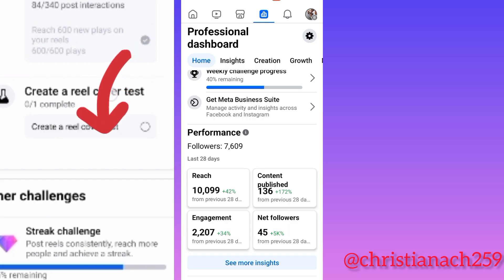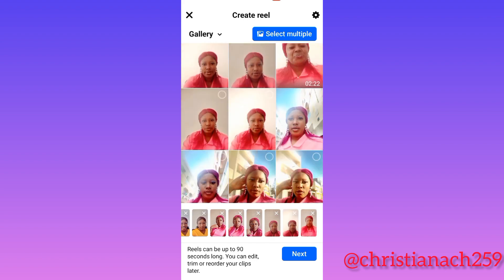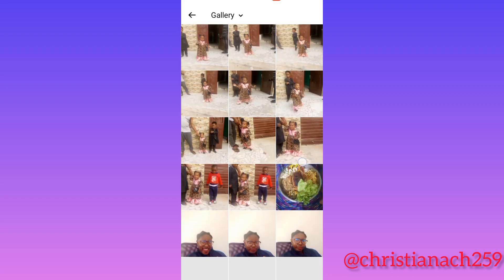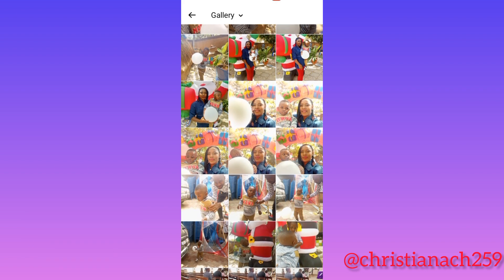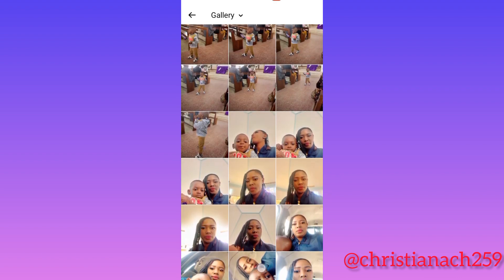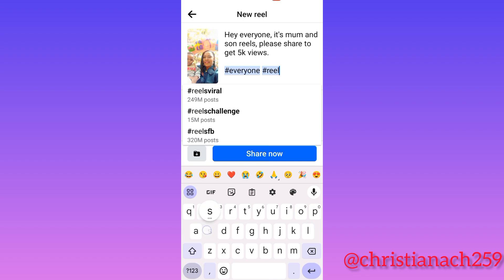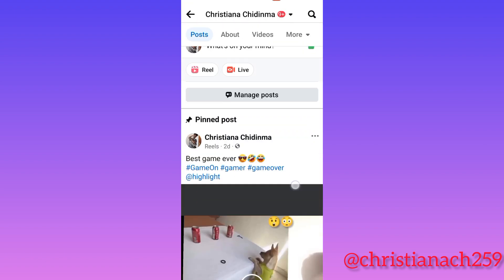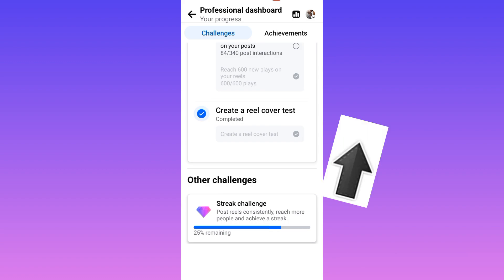How To Do A/B Test on Facebook Reels (Step By Step)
Watch this video to see how to do A/b test cover reel on Facebook as a Facebook weekly challenge.